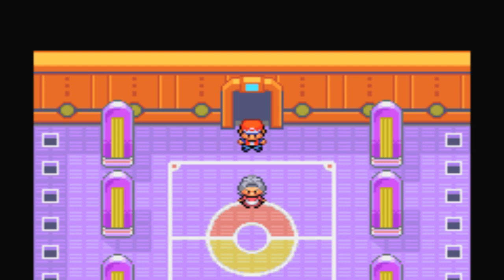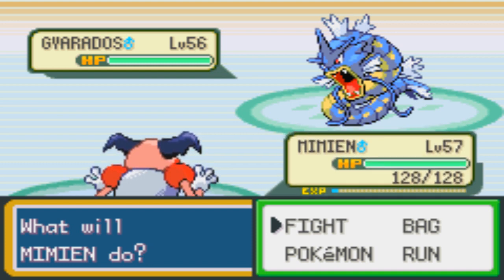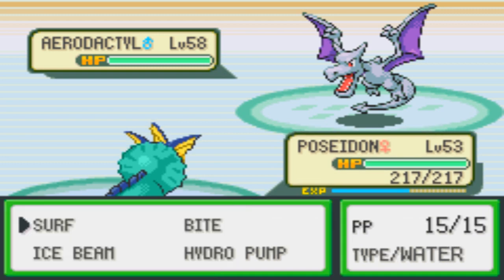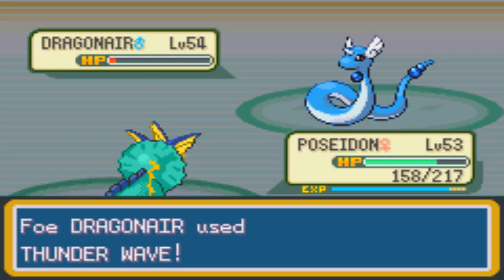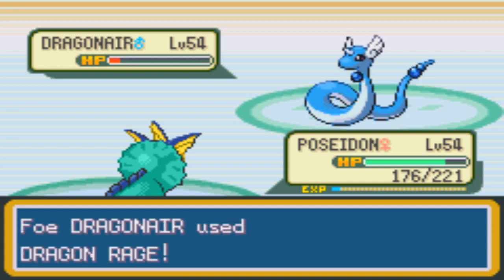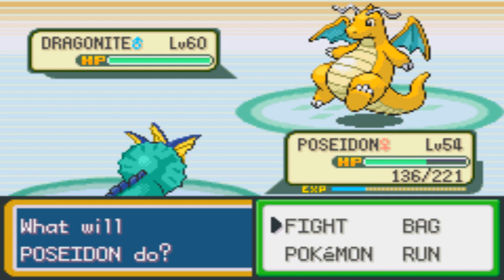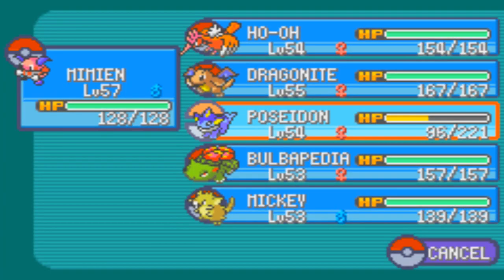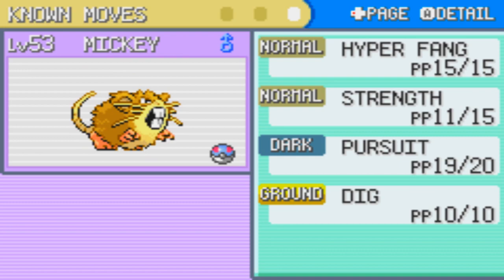Pokémon Leaf Green Boss PlayThrough Part 43 - Elite Four Lance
Hello everyone. In the last part, we defeated Elite Four member Agatha, the ghost type user. In this part, we take on the final Elite Four member...Lance, the Dragon type master.

Lance's Team:

Gyarados
Level 56
Water/Flying Type
Ability: Intimidate
Moves: Bite, Dragon Rage, Twister, Hyper Beam
(Weak To: Rock and Electric Types)

Dragonair
Level 54
Dragon Type
Ability: Shed Skin
Moves: Safeguard, Outrage, Dragon Rage, Hyper Beam
(Weak To: Ice and Dragon Types)

Dragonair
Level 54
Dragon Type
Ability: Shed Skin
Moves: Safeguard, Outrage, Thunder Wave, Hyper Beam
(Weak To: Dragon and Ice Types)

Aerodactyl
Level 58
Rock/Flying Type
Ability: Pressure
Moves: Wing Attack, AncientPower, Scary Face, Hyper Beam
(Weak To: Rock, Steel, Water, Electric and Ice Types)

Dragonite
Level 60
Dragon Type
Ability: Inner Focus
Item: Sitrus Berry
Moves: Safeguard, Outrage, Wing Attack, Hyper Beam
(Weak To: Rock, Ice and Dragon Types)

Advice/Tips: The first thing he is going to lead with is Gyarados. The best way to take him out is with a good electric type moves. He is 4x weak to electric type attacks. If you do not happen to have any electric type moves, your best option will be to hit Gyarados as hard as you can with other moves, such as a rock type move. The next 4 pokemon are relatively easy to handle. You just want to use your water type pokemon. However, you want to make sure your water type pokemon knows a power water and ice type move. If not, you might be in trouble. Just try and teach your pokemon Surf and Ice Beam and you should be good to go.

-Zack

P.S. I do not own Pokémon. It is manufactured by Nintendo and GameFreak. I just play for my and your personal enjoyment.

pokemon leaf green leafgreen fire red firered boss playthrough walkthrough part episode 43 elite four lance lorelei bruno agatha rival gary gyarados dragonair aerodactyl dragonite dragon types